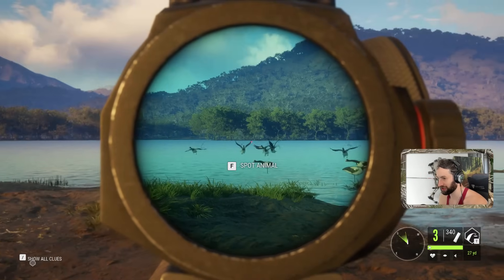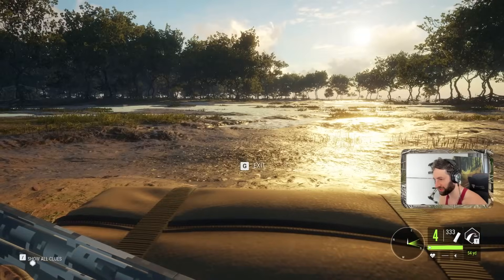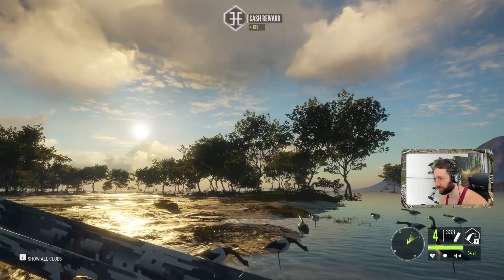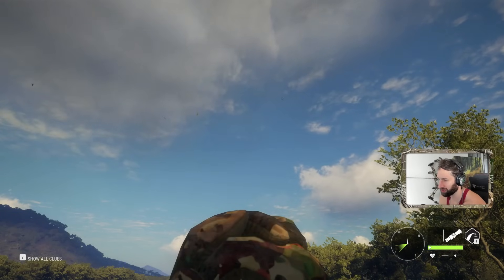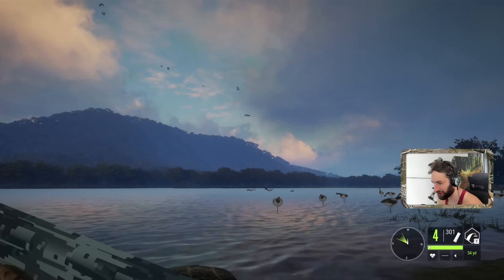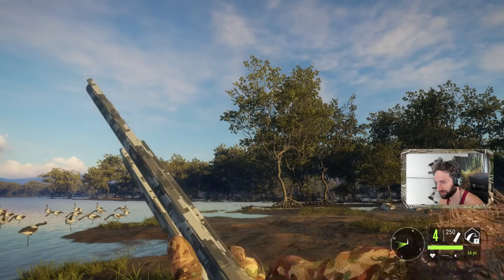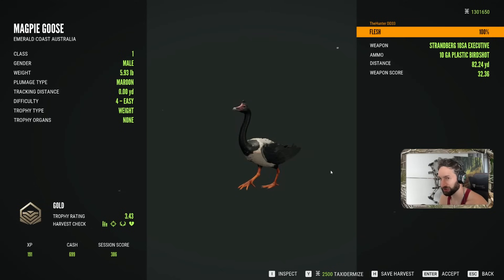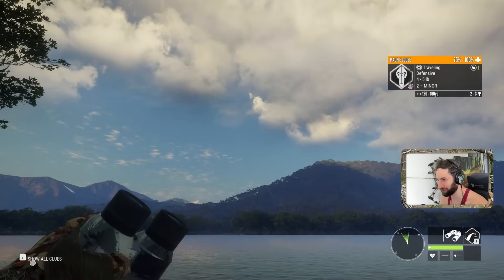Our First Magpie Goose Hunt With The 10 Gauge! Call Of The Wild